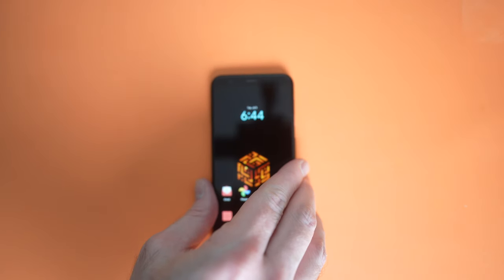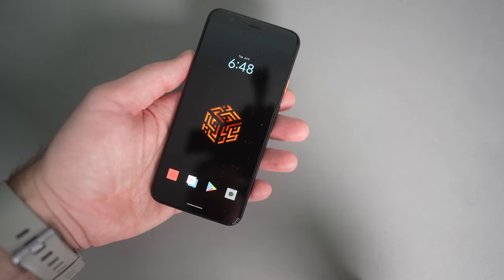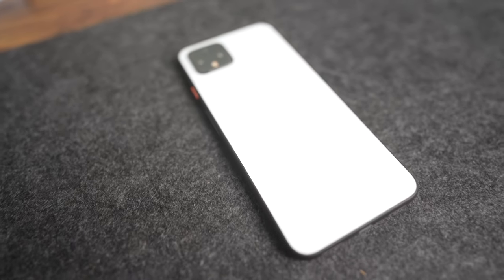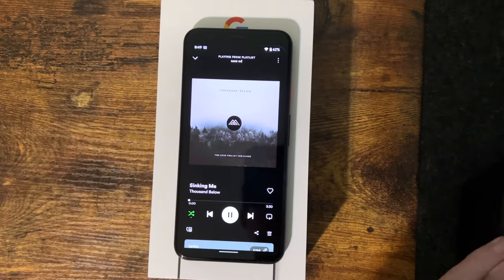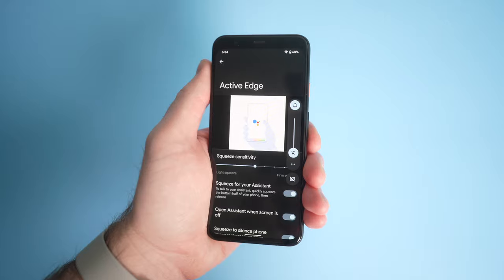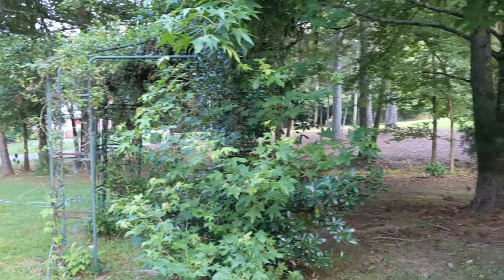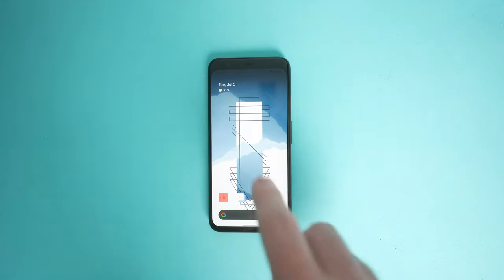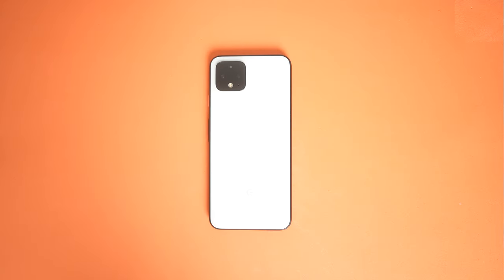Pixel 4 In 2022 - Is This Still Worth Buying?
Pixel 4
Pixel 4XL